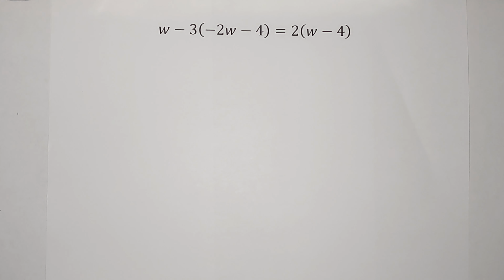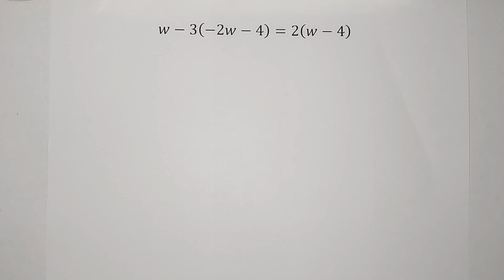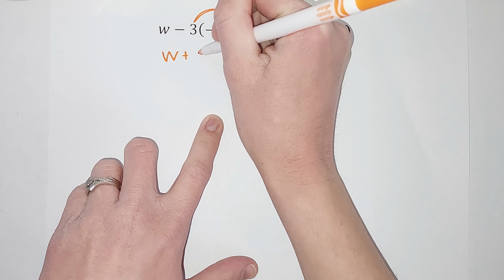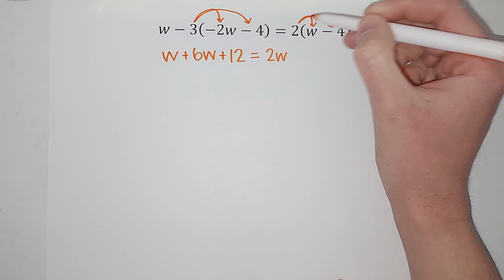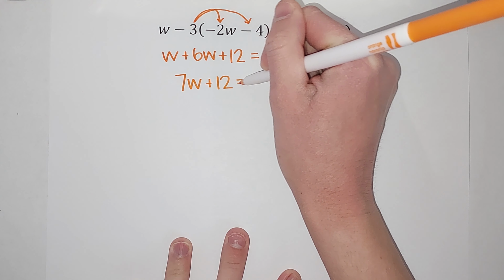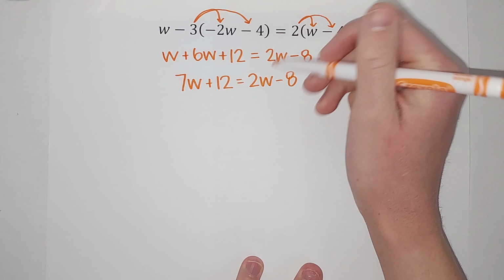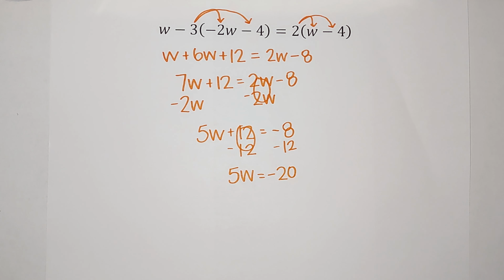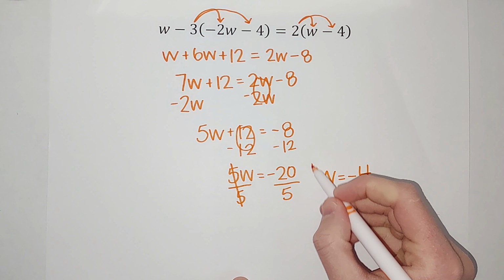Solve an Equation with Variables on Both Sides of the Equal Sign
Watch this example to see how to solve for a variable when you see that variable multiple times and on both sides of the equal sign. In this example, we start with the distributive property. Then we combine like terms and get all the variables on one side of the equal sign. From there, it is pretty simple to get your answer!